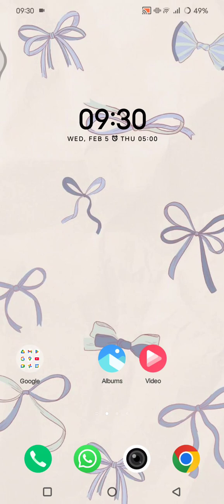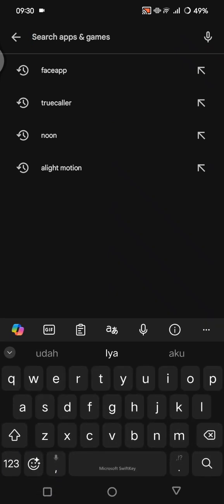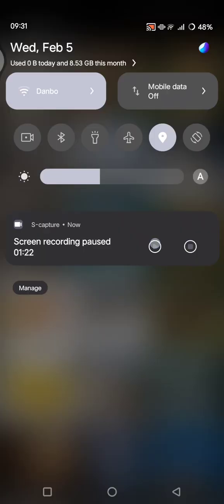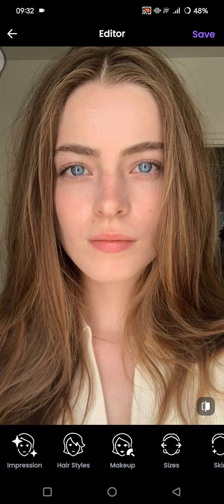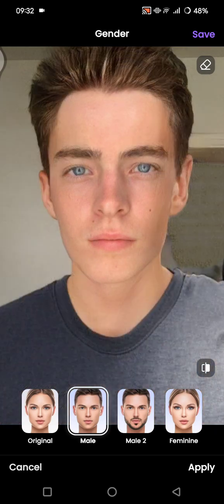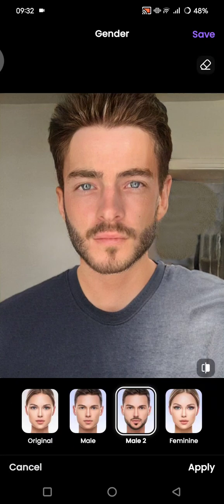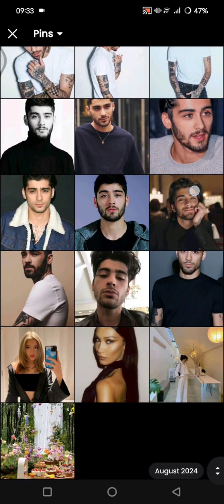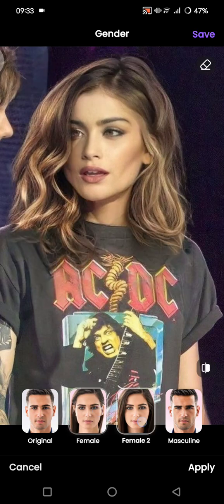❤️ EFFORTLESS: Gender Change Tutorial. How to change the gender of someone using FaceApp.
Want to see how you’d look as the opposite gender? In this quick and effortless tutorial, I’ll guide you step-by-step on how to use FaceApp’s gender swap feature to create a stunning and realistic transformation!